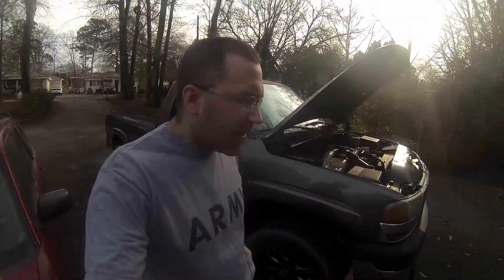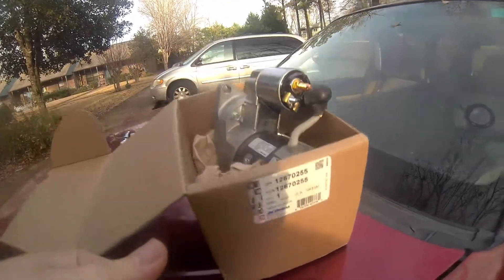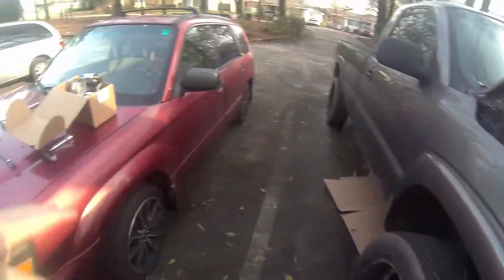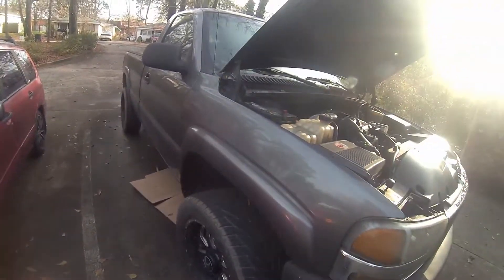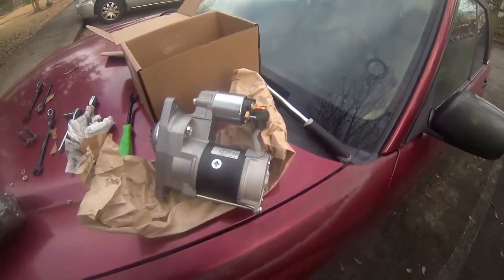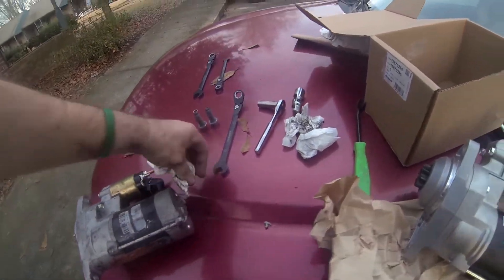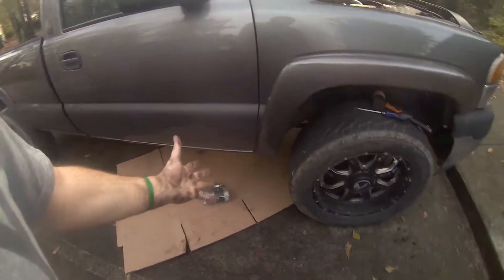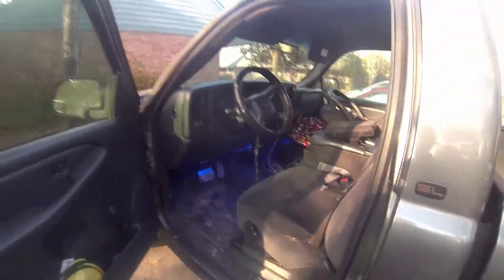DURAMAX Starter Replacement Ep. 86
AC Delco 12670255

See more on instagram @2ndMomentumGarage